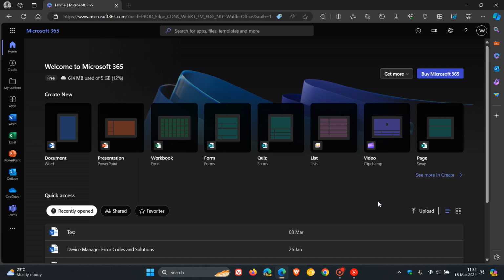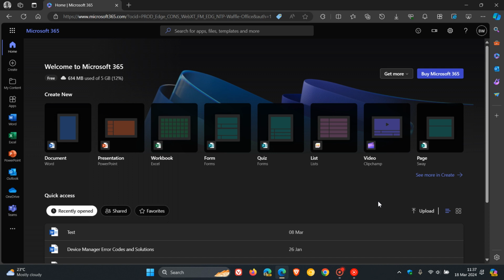Microsoft Office 2024 will be Released later this year with a Standalone version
Office 2024 is coming later this year as a Subscription based version and also as a new one-time purchase version that doesn't require a subscription.